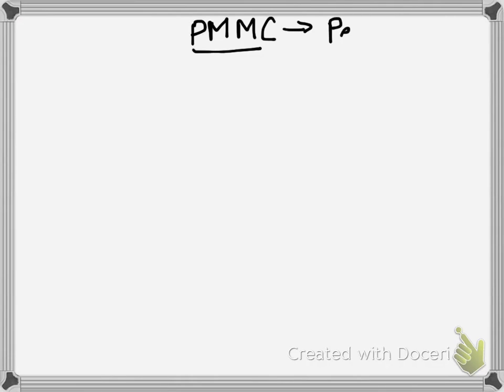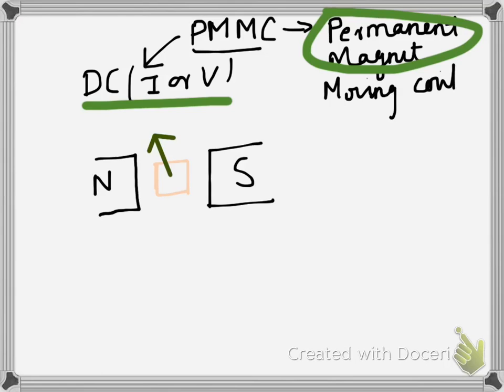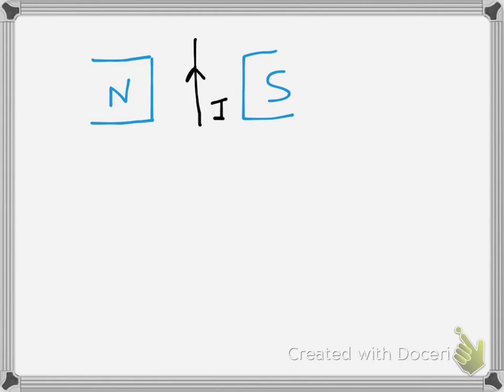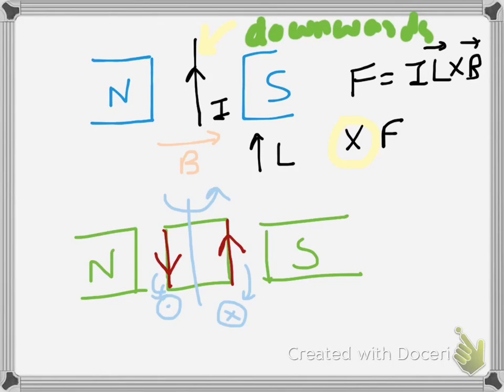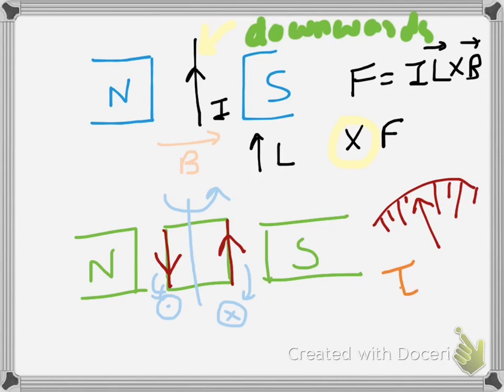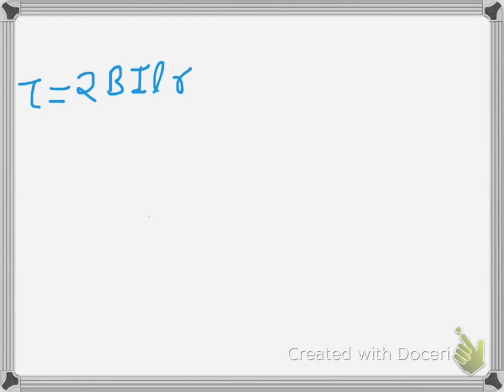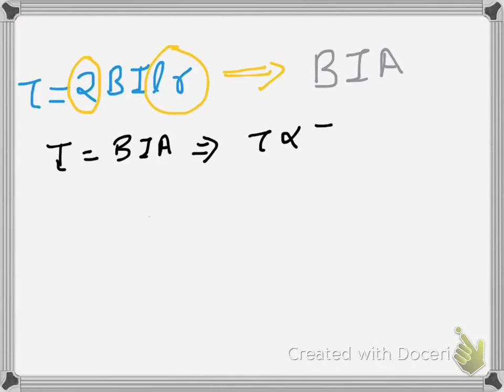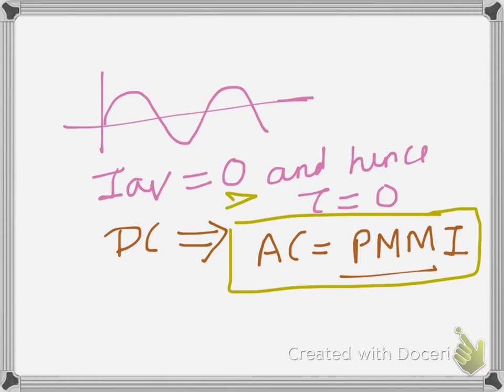Permanent magnet moving coil (PMMC) type instrument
This video is a demonstration of operating principle for PMMC type measuring instrument and the derivation for deflecting torque.

Please suggest edits and raise questions in the comment!
Thanks!